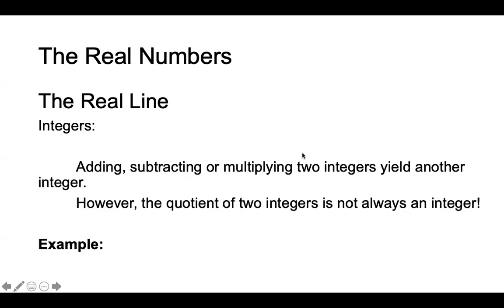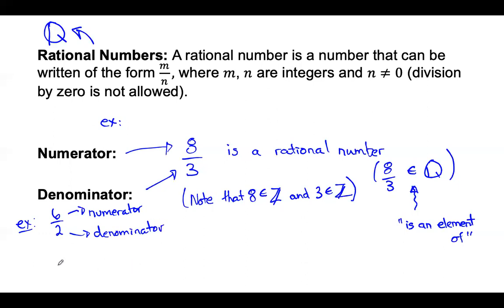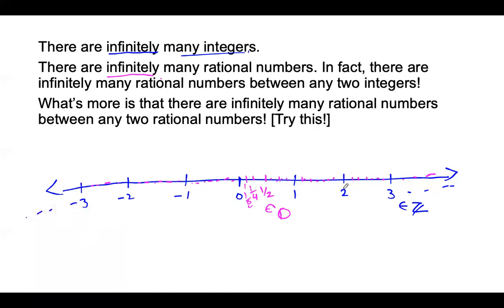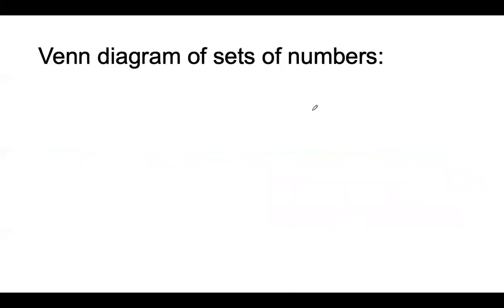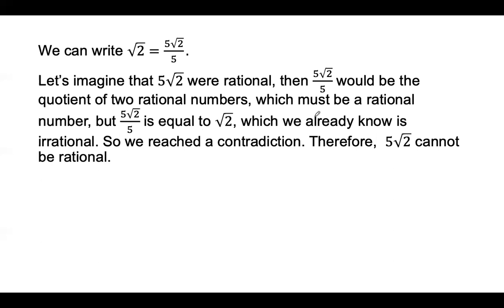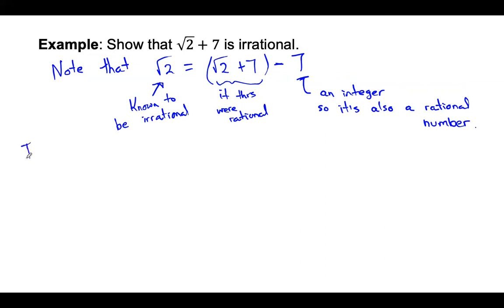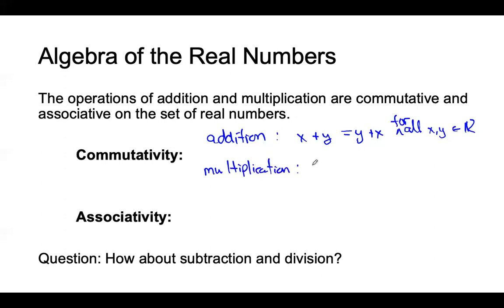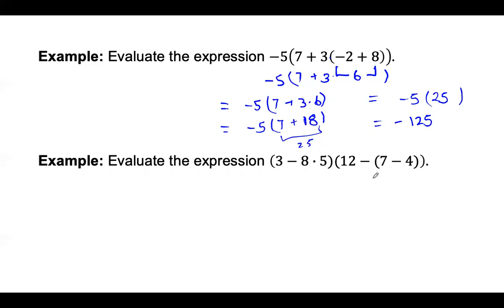Week 1 Real Numbers